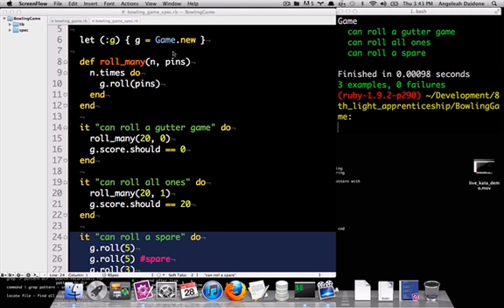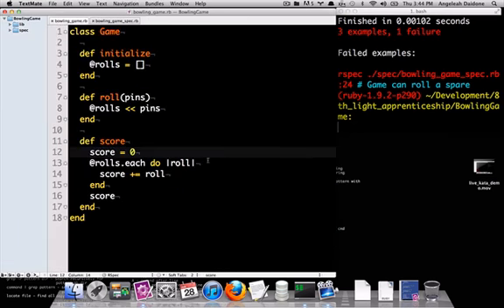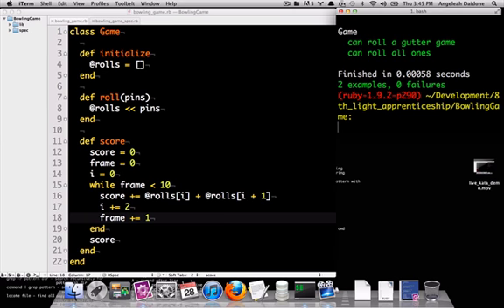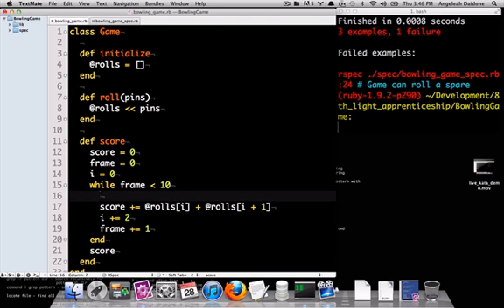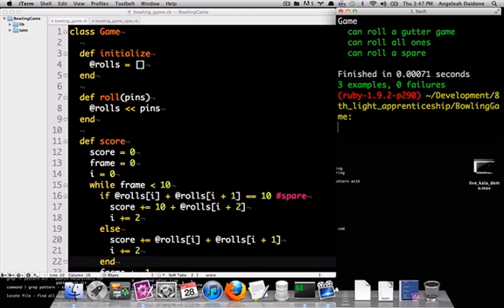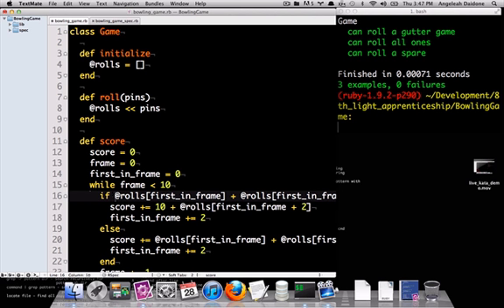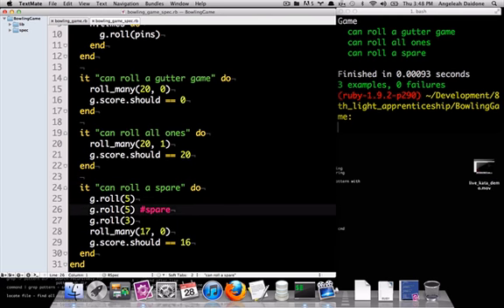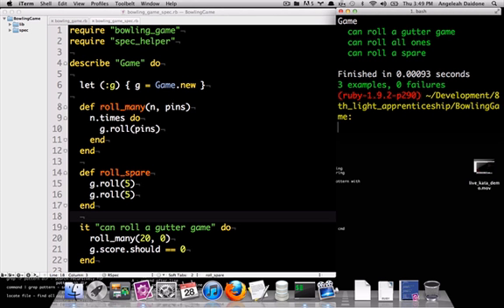Bowling Game Kata in Ruby (clip)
This is a portion of the Bowling Game Kata done in Ruby.